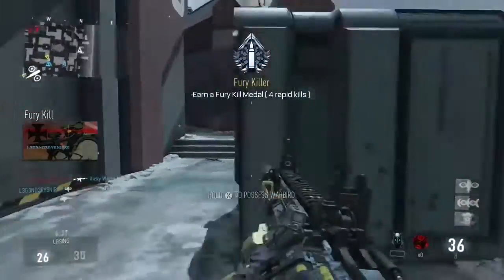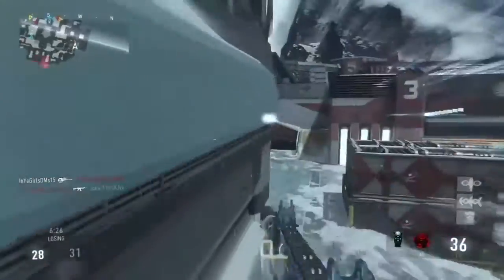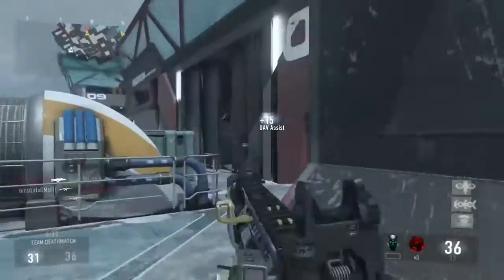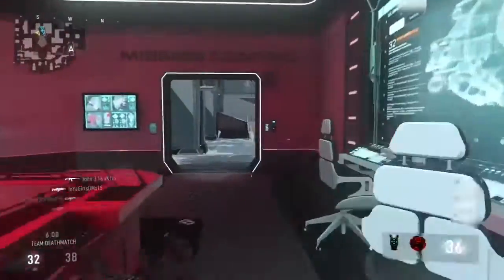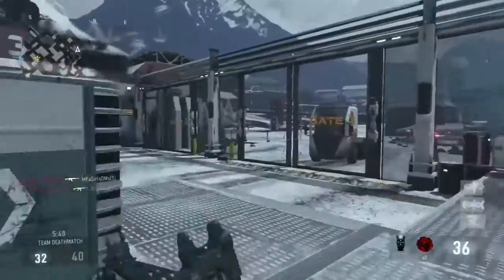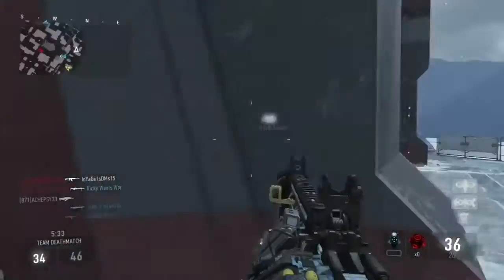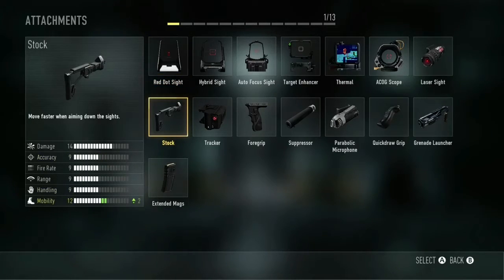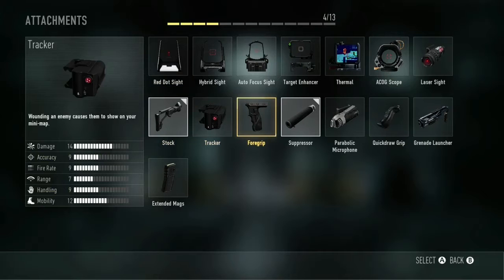Advanced Warfare: IMR Assault Rifle Gun Guide and Class Set Up-UNLIMITED AMMO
In this video I will show you the IMR assault rifle in Call of Duty: Advanced Warfare.  The IMR is great at long range, prints it's own ammunition, is best in class damage and is a four round burst rifle.  Due to the fact that it prints it's own ammo there is no need for scavenger unless you shoot too much and run out of ammo too fast.